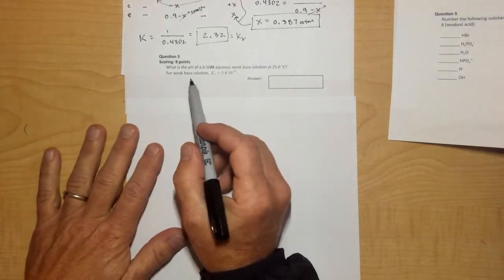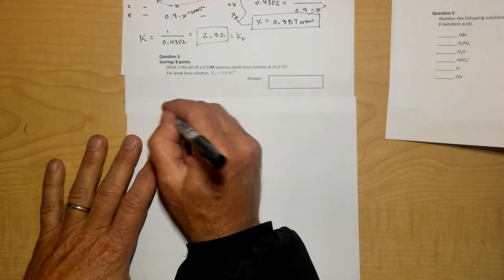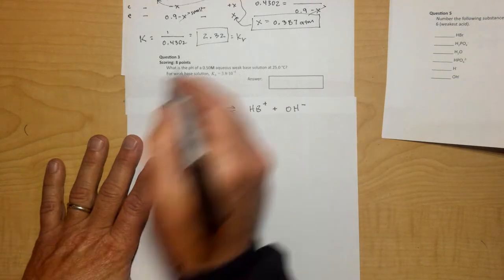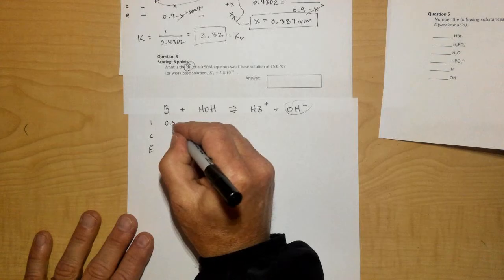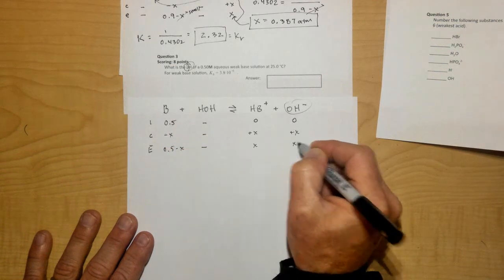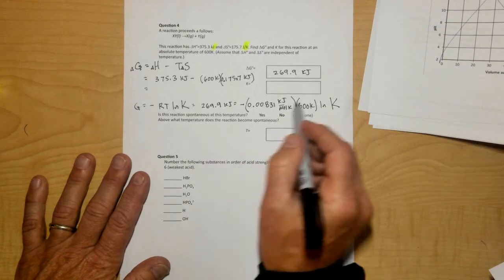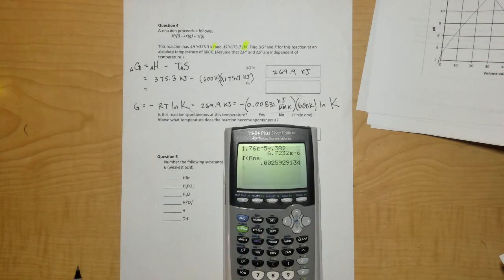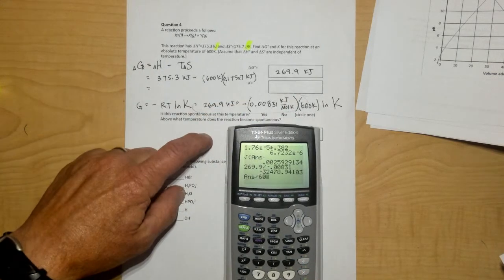S3 Practice Final Exam Part 7 2021